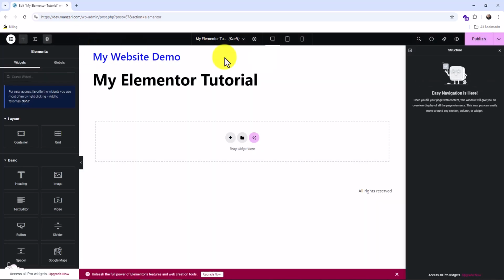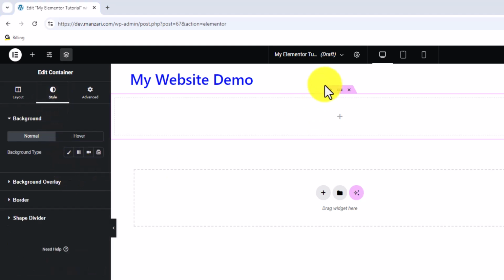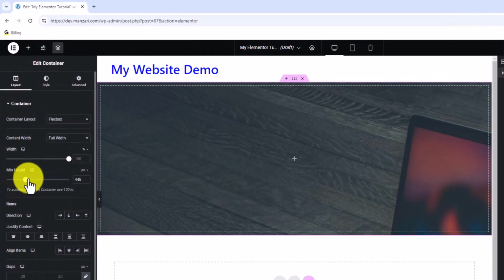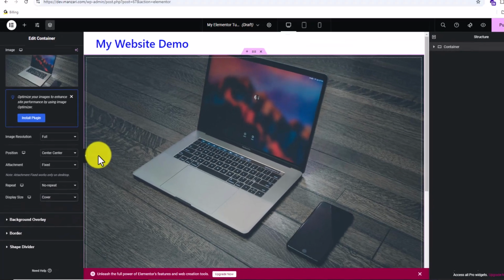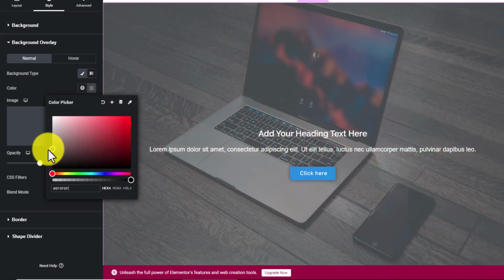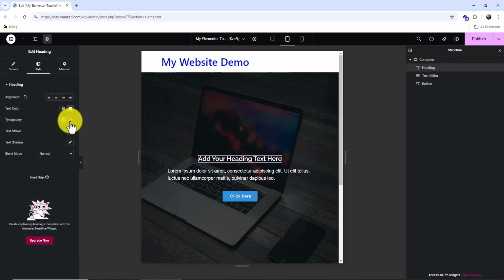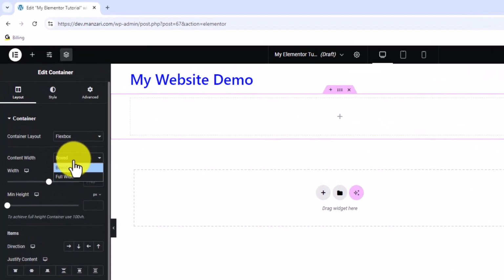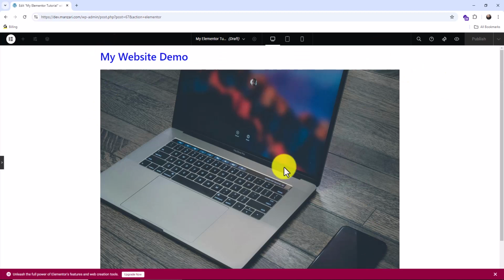How to Set Full Width & Boxed Background Images in Elementor 2024 | Detailed Guide for the Latest Ve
How to Set Full Width & Boxed Background Images in Elementor 2024 | Detailed Guide for the Latest Version

In this video, I’ll walk you through how to set full width and boxed background images in Elementor, using the latest version in 2024! Whether you're building a stunning landing page or creating a professional website, mastering background images is essential for a polished look.

You'll learn: ✔️ How to apply full width background images ✔️ How to set boxed backgrounds ✔️ Tips for adjusting image positioning for different screen sizes ✔️ A step-by-step walkthrough using the latest Elementor updates

Perfect for beginners and experienced users alike, this guide covers everything you need to know to make your background images stand out.